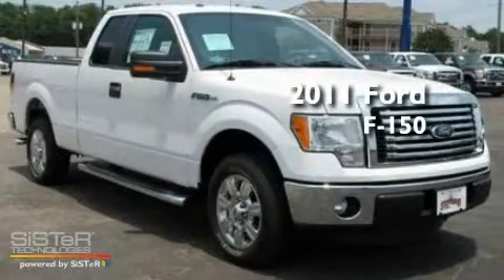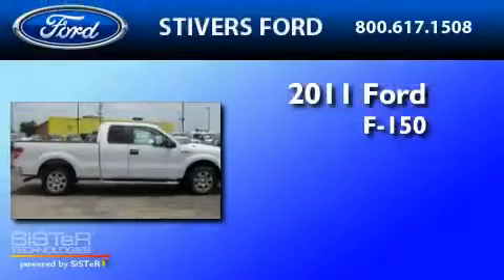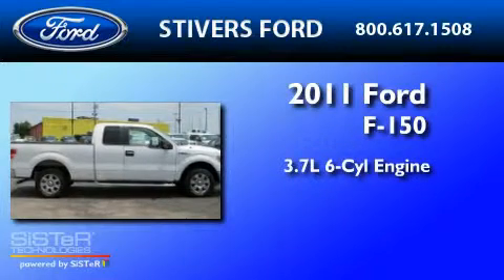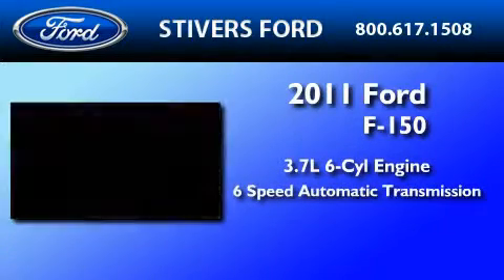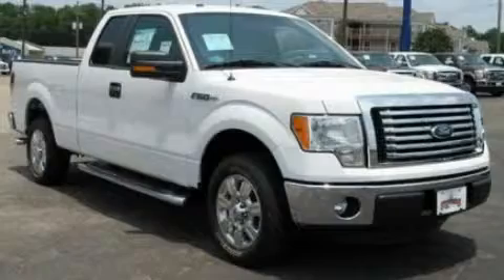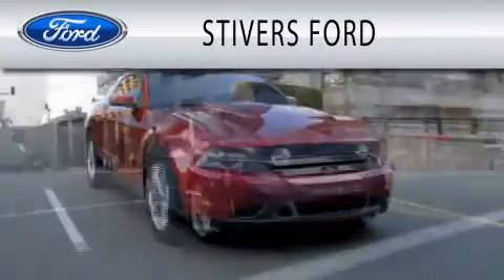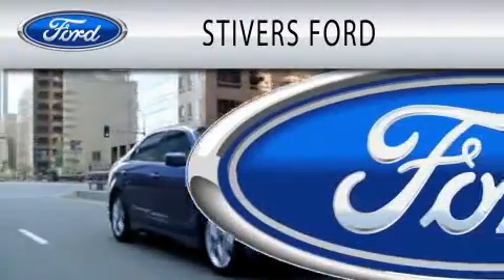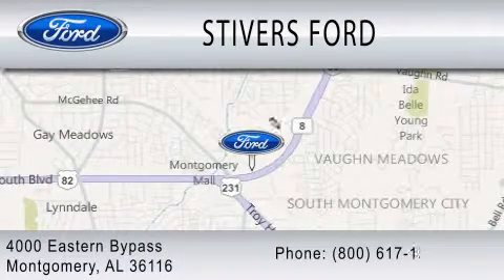2011 FORD F-150 AL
Year : 2011
 Make : FORD
 Model : F-150
 Engine : 3.7L V6
 Trans . : AUTO 6SPD
 Exterior : WHITE
 Miles : 25

 Stock : BF79081

 4000 Eastern Bypass
  , AL 36116